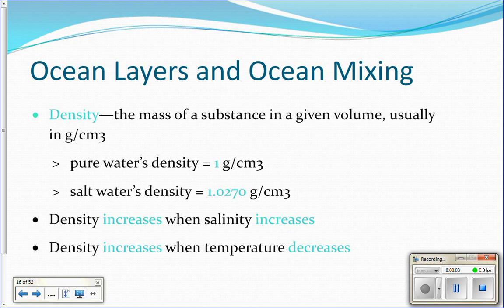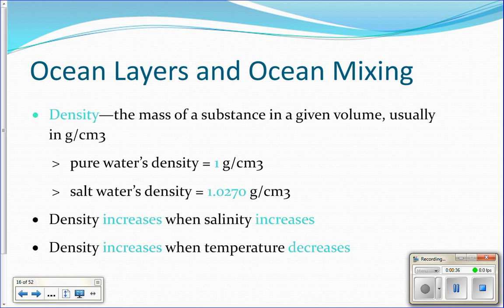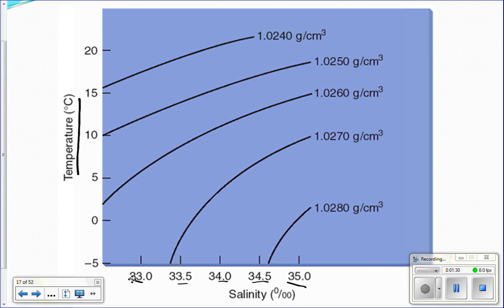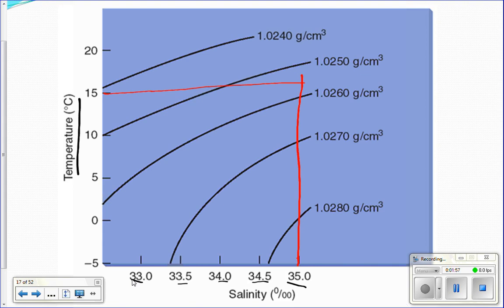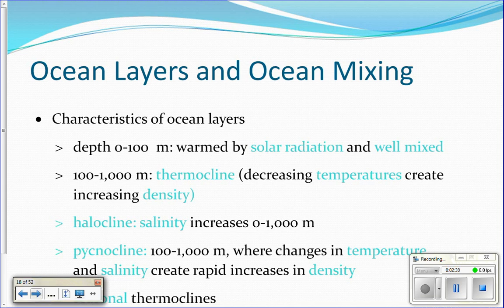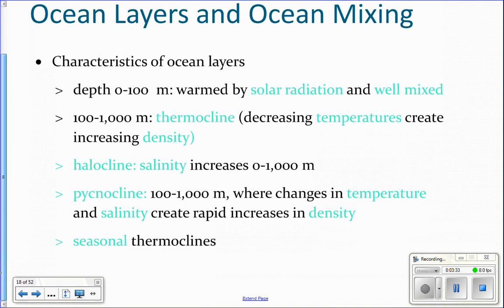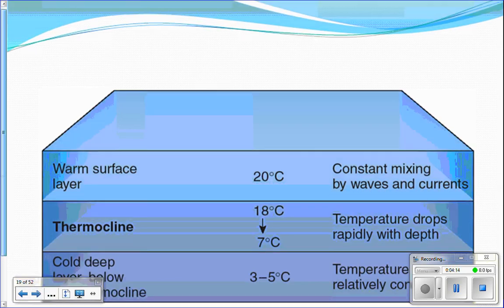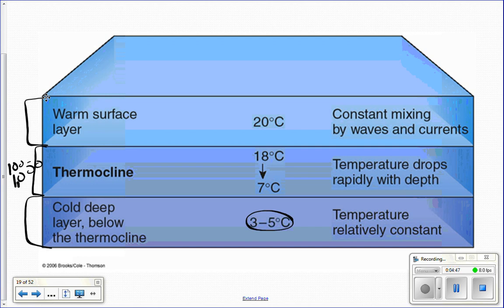layers of the ocean